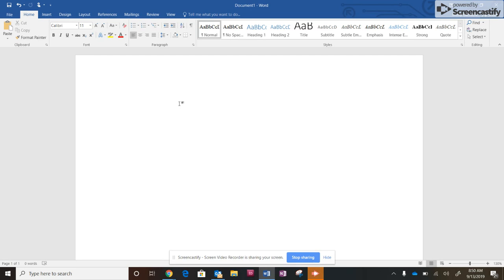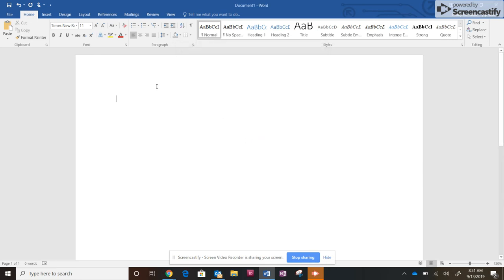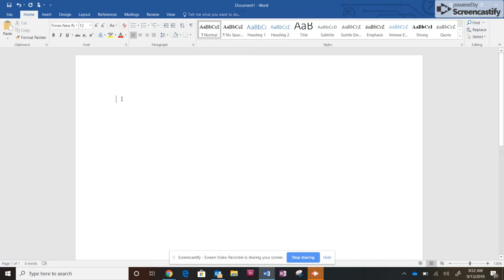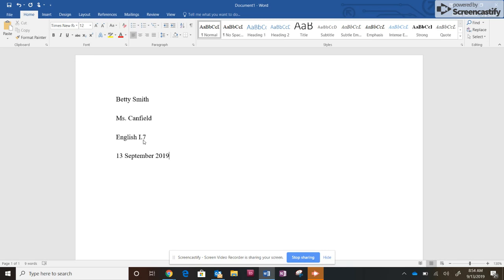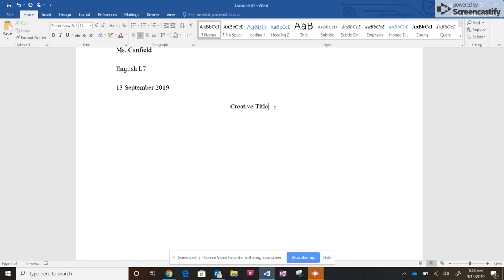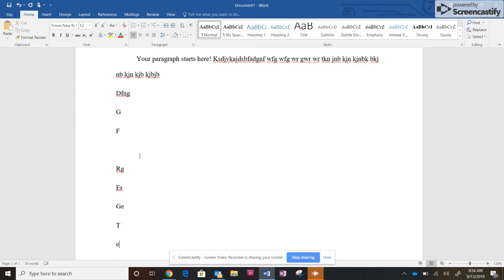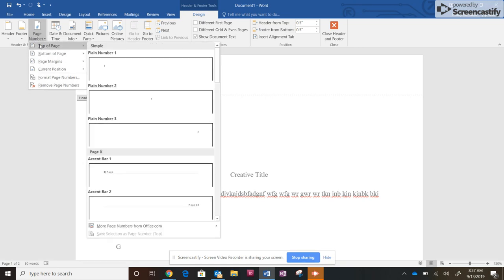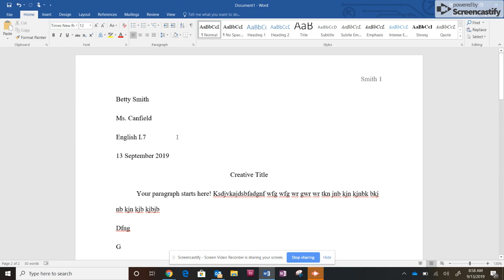MLA Format and Default Setting in Microsoft Word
Use of Screencasity for my lesson on MLA formatting in a word document.